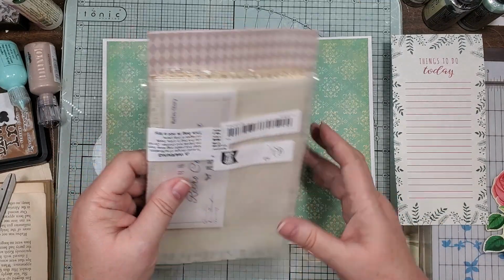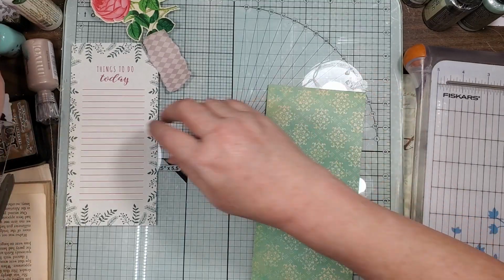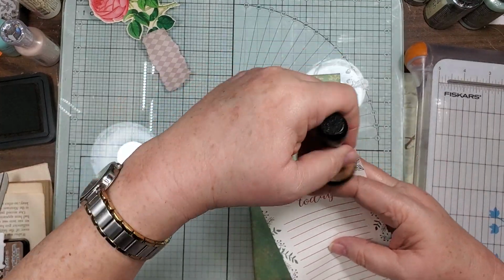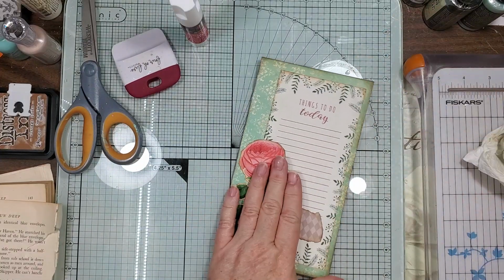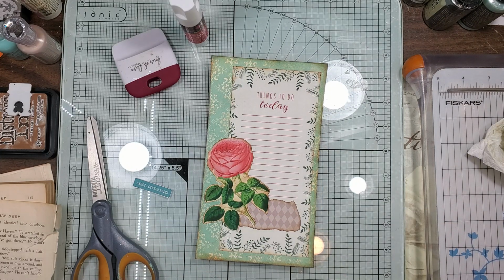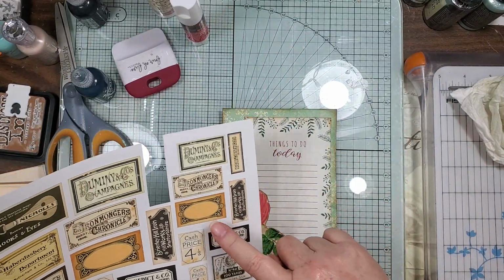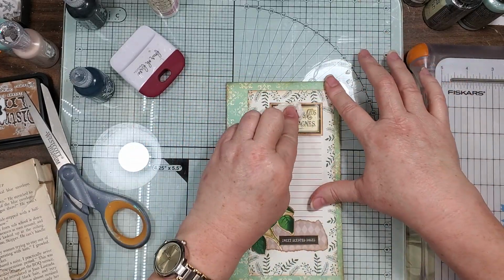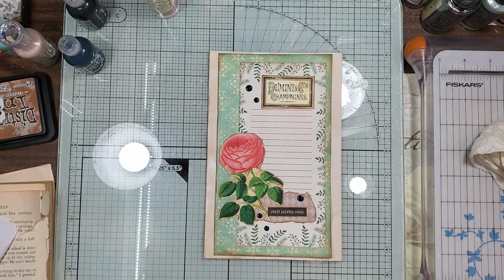Under 30 | Tall Side Tuck Pocket | Day 5/100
Hey Guys! Let's create another Pocket for the 100DayProject2024 using a few items from AllThingsRoses Kit @TheJunkJournalStudio.

Give it a "Thumbs Up" if you like the video! It helps others to find me ;-)

Tell your friends and share on all of your social media outlets to help me grow my channel in 2024. I would sooo greatly appreciate it :-) :-)